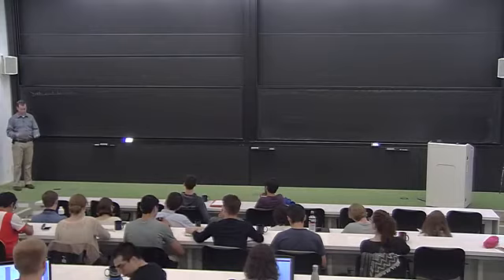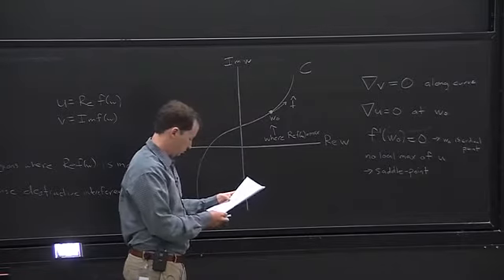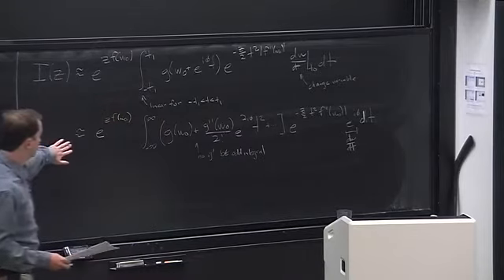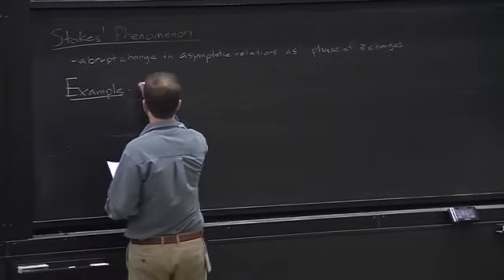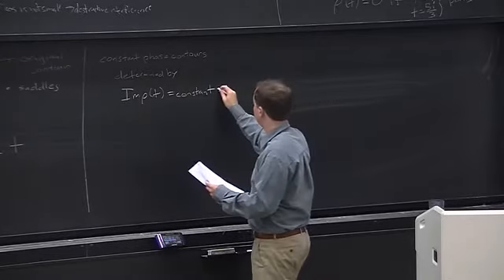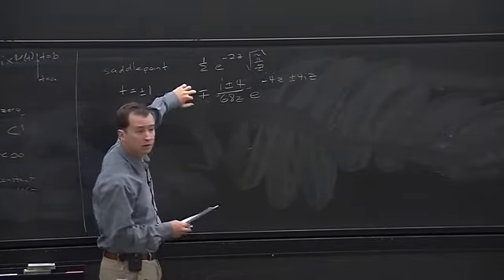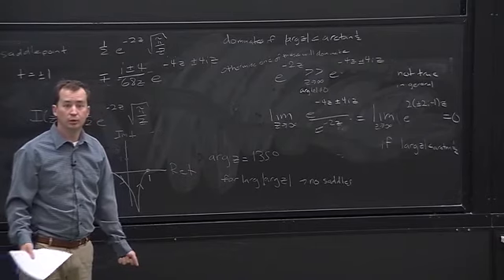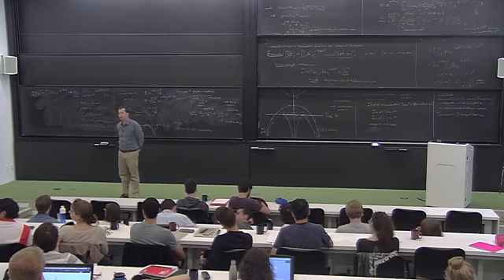Mathematics for Quantum Field Theory - Lecture 4